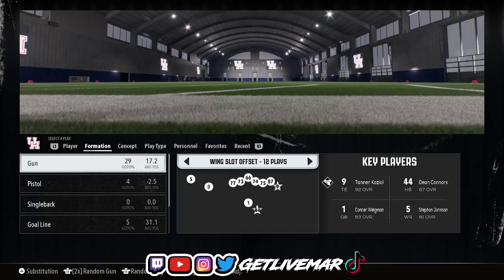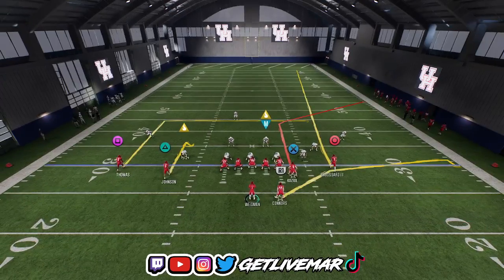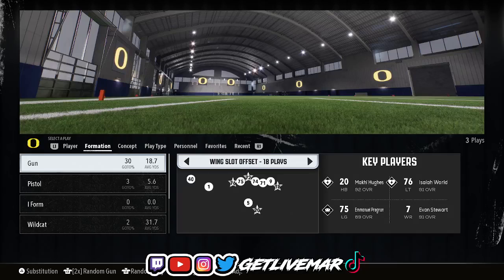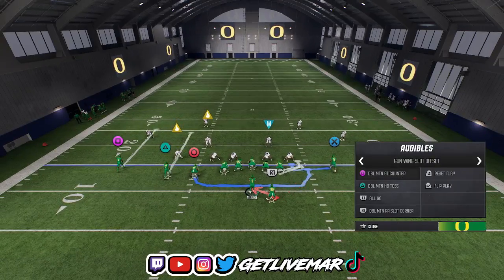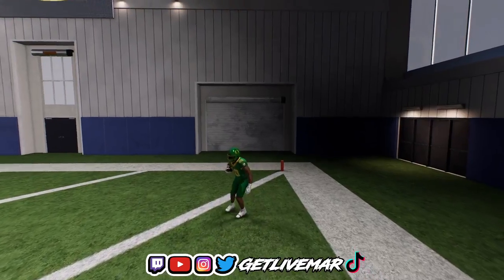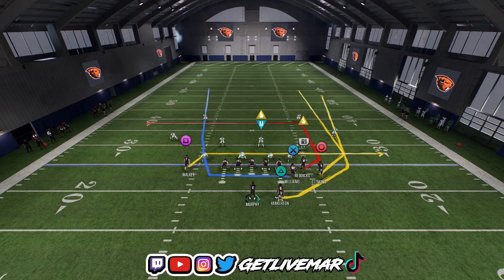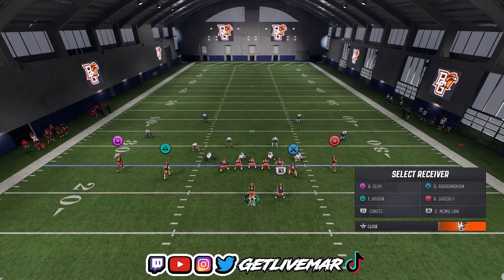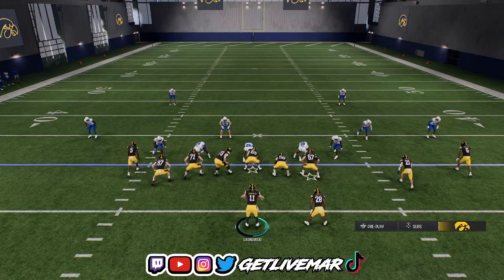Top 5 Offensive Playbooks in College Football 26! WIN NOW!